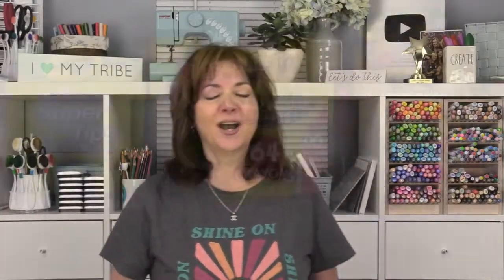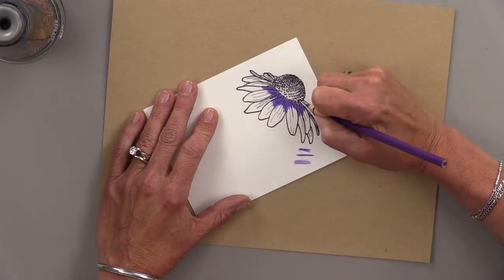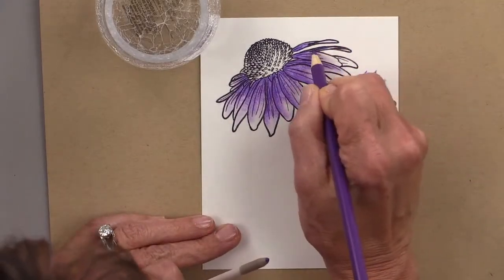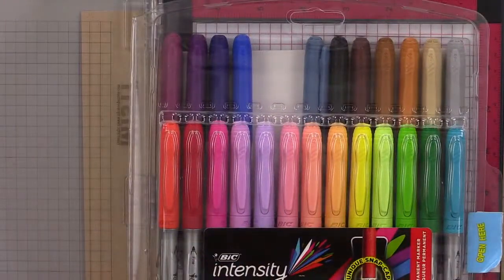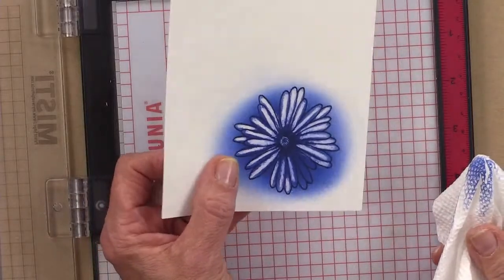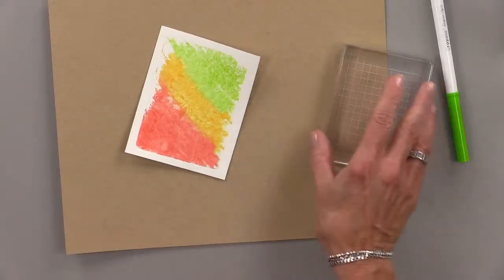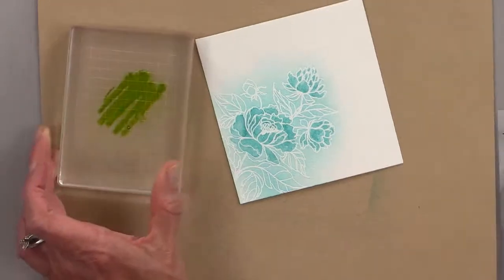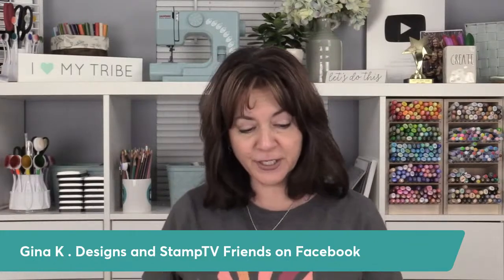Cardmaking Techniques with School Supplies!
I promised you I would do this so here it is! School supplies are everywhere and they are pretty cheap right now. So, I bought a few favorites from my childhood and I shared a bunch of fun techniques you can do with them! This is a great way to stamp with the kids or grand-kids but keep the good stuff for yourself! It's also a great way for beginners to get a few coloring supplies, and these supplies are great for traveling while keeping your artist quality supplies safe at home. I hope you enjoyed these techniques and I hope you will give some of them a try.

Links to the products I used:
Crayola Super Tips
I used these for a watercolor spritz technique using an acrylic block and I also used them to watercolor. You can use these with Stamping Foam and pretty  much any technique where you would normally use water based markers or watercolors.

Crayola Colored Pencils
I used these to color a flower with Gamsol blending.
Crayola Colors of the World Pencils
Creative Mark Blending Stumps

Crayola Crayons
I used these for the Crayon Resist technique

Crayola Washable Paint
I used these for the Splatter Technique

Bic Intensity Markers
I used these for Alcohol Ink Blending and adding textures like polka dots and plaid.

Gina K. Designs stamp sets used tonight:
Seasons of Joy
Autumn Silhouettes
You Make Me Smile Mini
Elegant Asters

Tonight's card winner:
Connie Kraus- Brick wall ephemera card
Congrats to our winner! And thanks to everyone who made such nice comments in the chat!

Hugs,
Gina K.